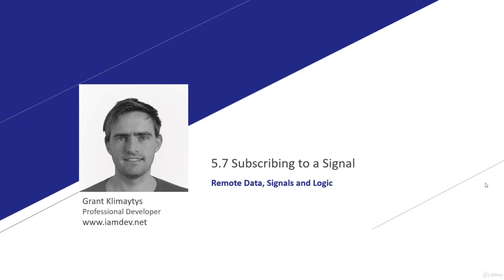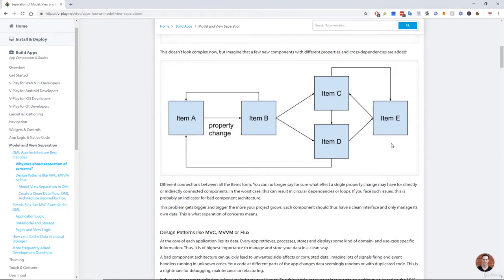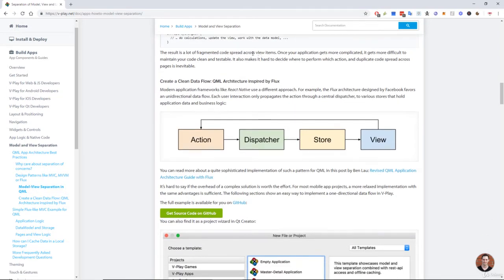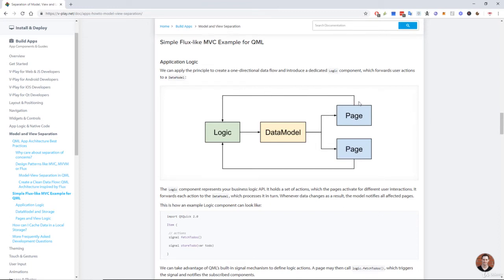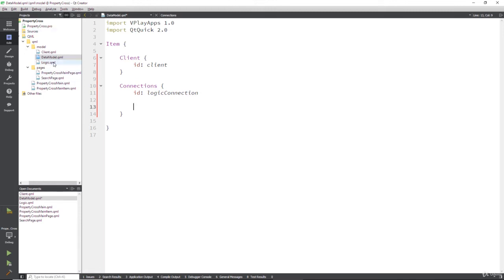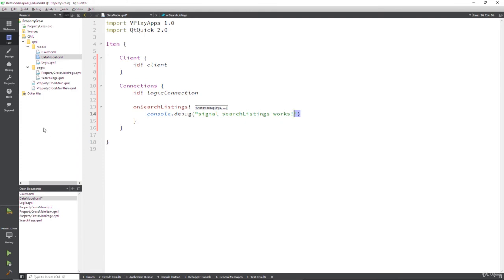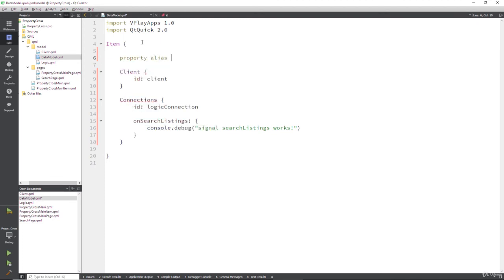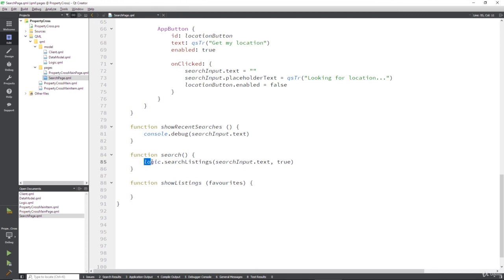5.7 Subscribing to a Signal